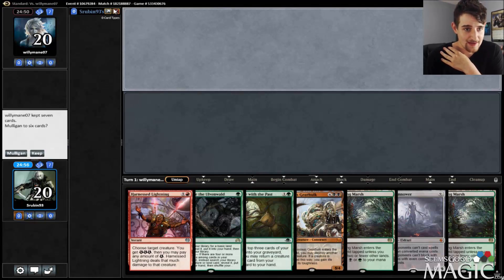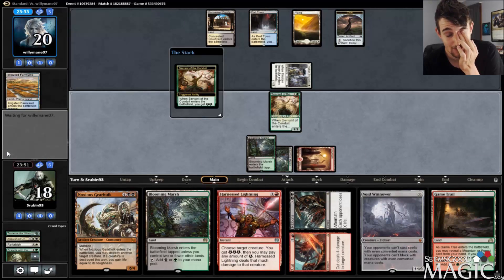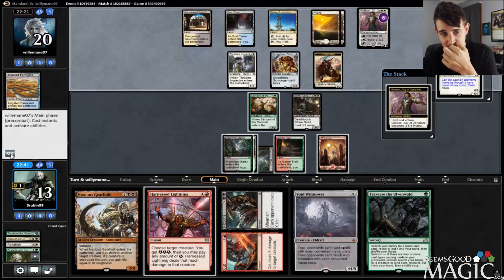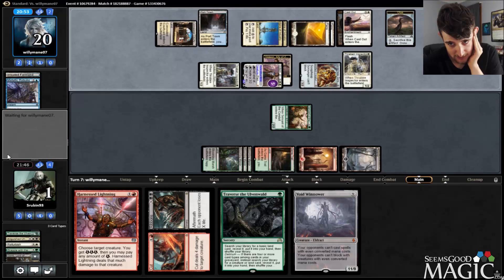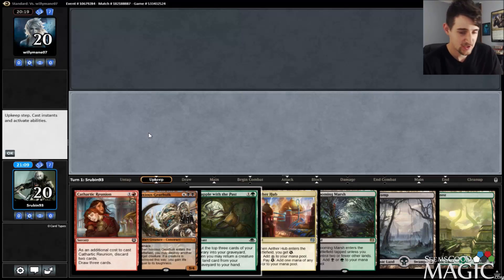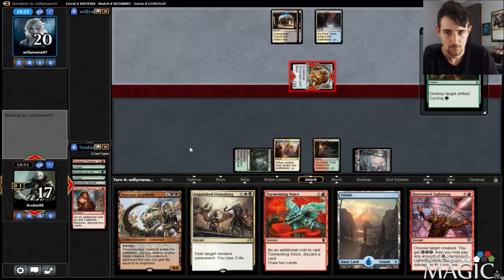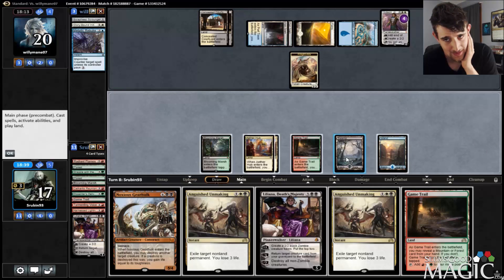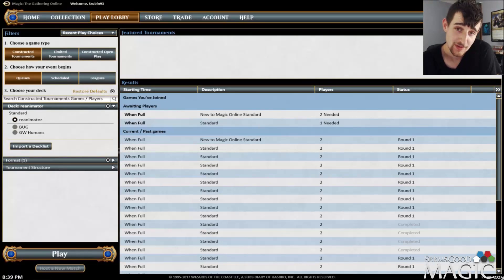Standard 5 Color Reanimator Match 1 Wednesdays with Sam Rubin